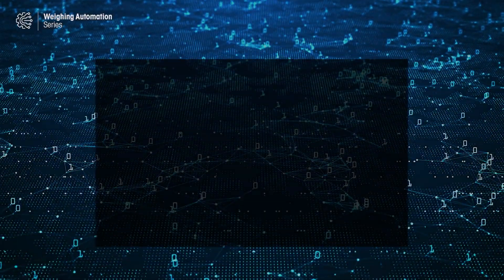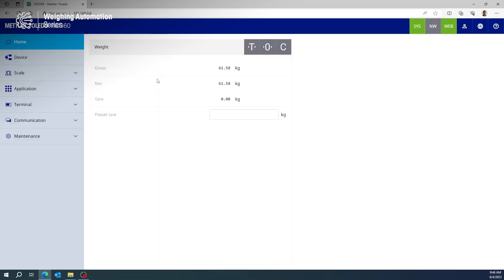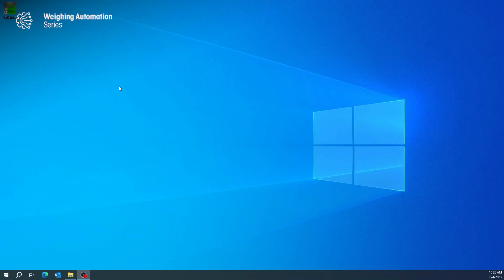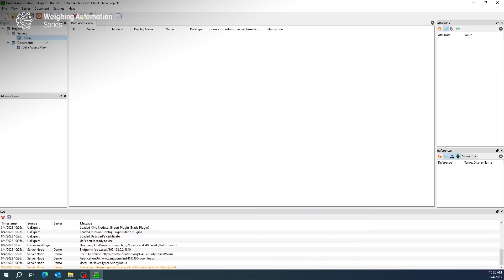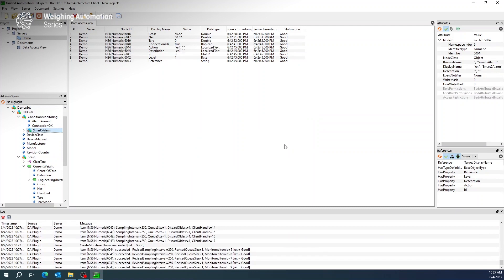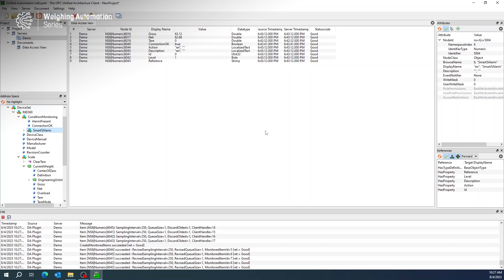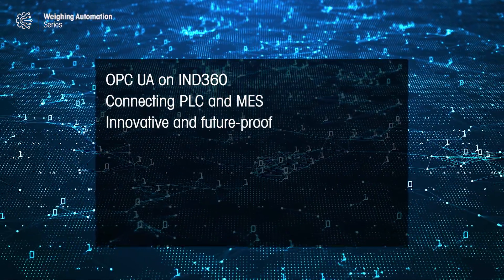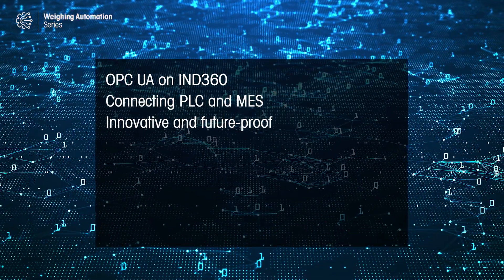How to Integrate IND360 using OPC UA - METTLER TOLEDO Industrial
In this video, we will show you how to connect IND360 to an OPC UA Client and explain how data is exchanged between units.

0:00 - Introducing IND360 Smart Factory
0:26 - Include Industrial Ethernet + IIoT in your order for OPC UA Communication
0:41 - Industrial Ethernet Settings
1:15 - Using OPC UA Client Software
3:13 - IND360 and IT/OT Convergence